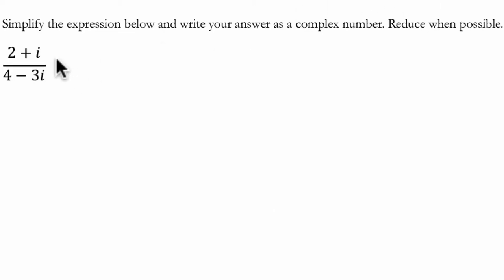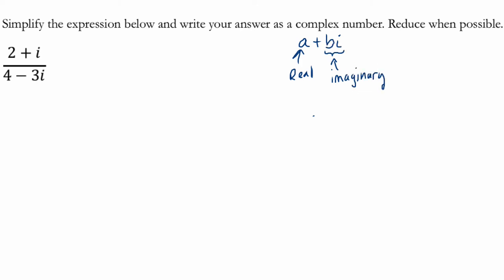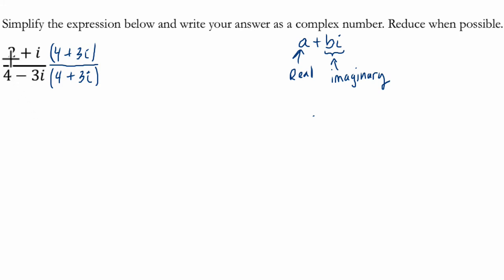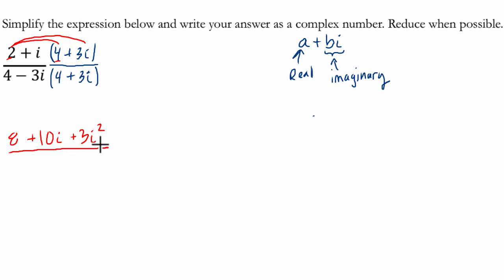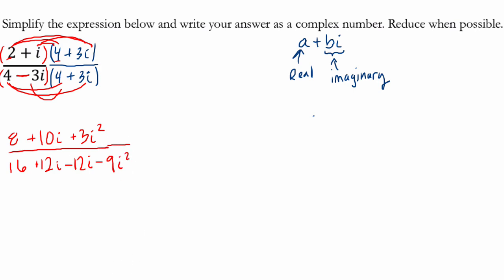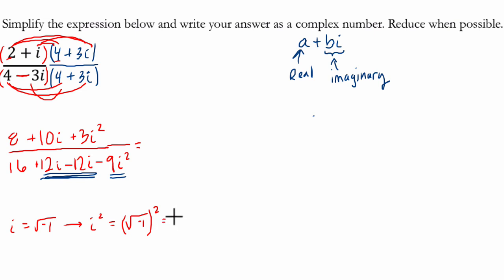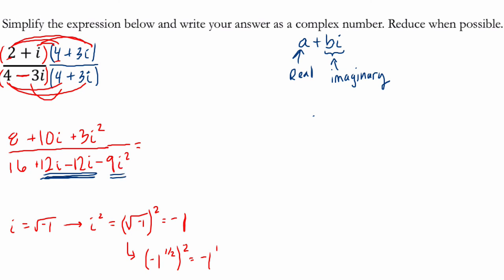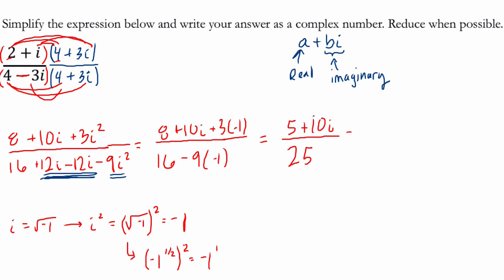Conjugates Algebra 2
In this video, we use the conjugae to simplify an expression.